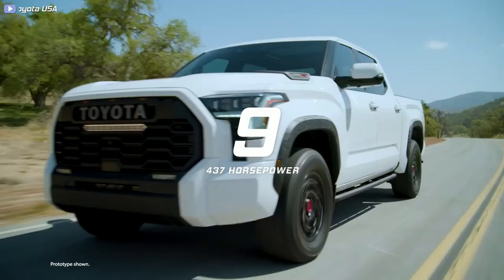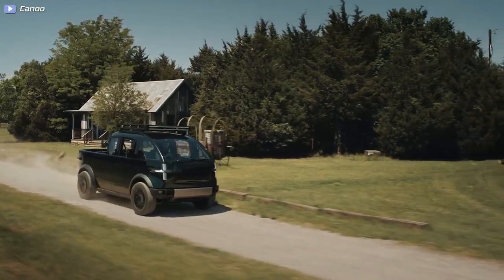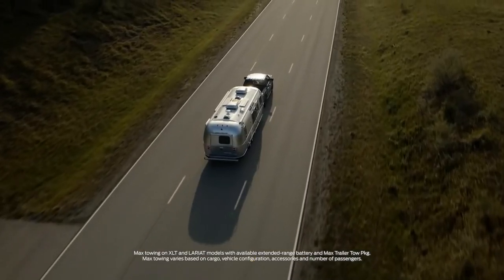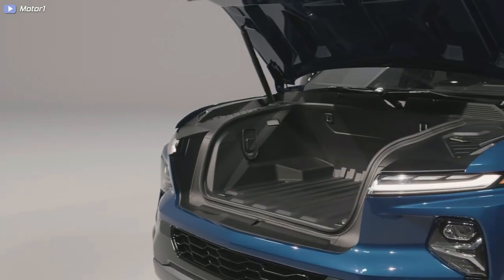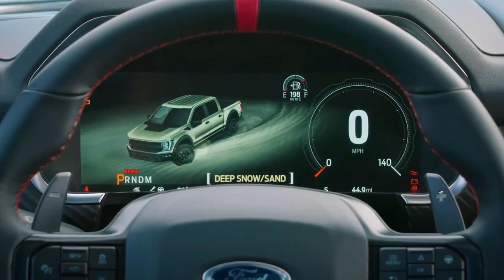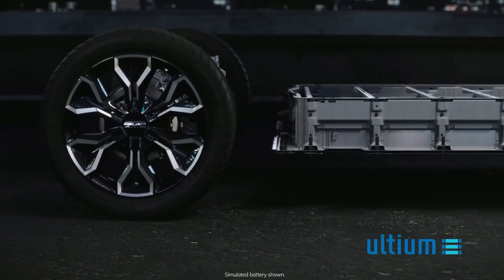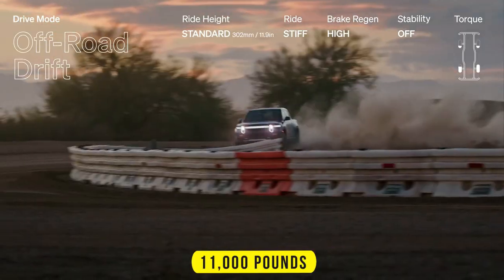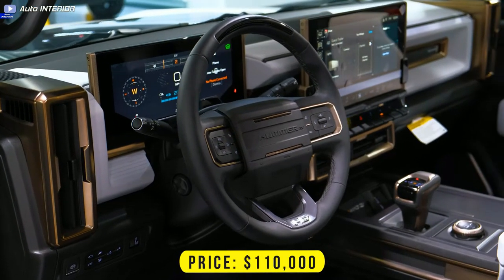9 Most Powerful PICKUP TRUCKS 2022 - 2023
9 Most Powerful PICKUP TRUCKS 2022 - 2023